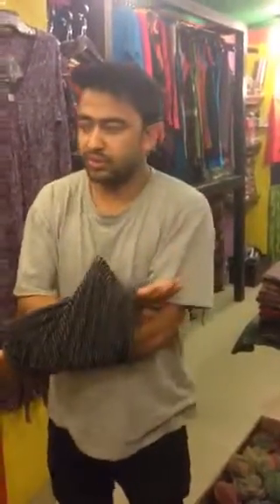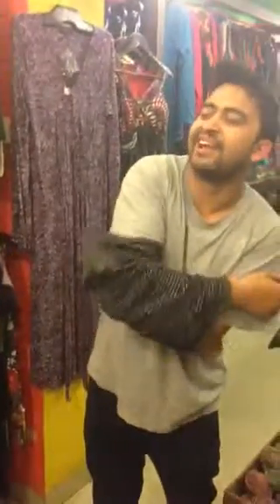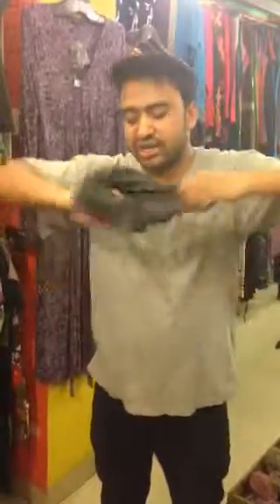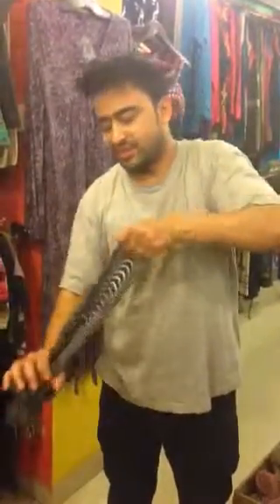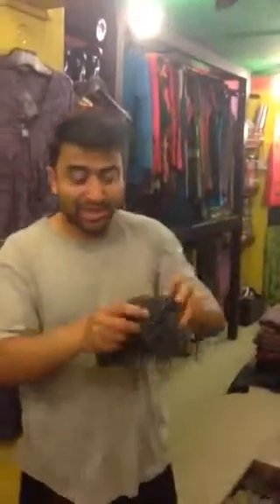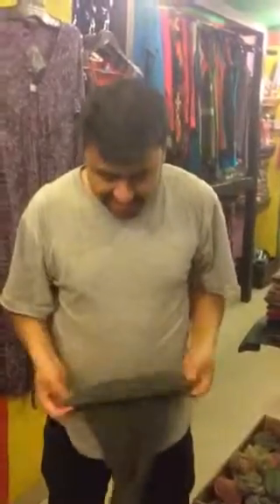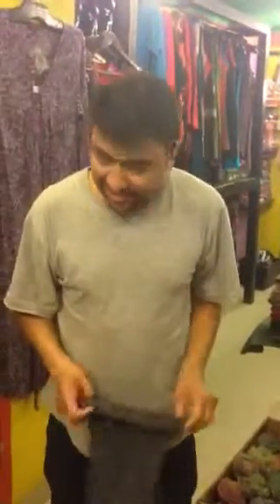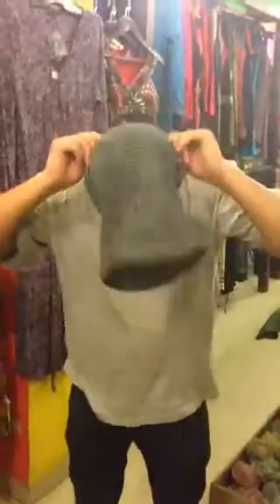Nepal Scarf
Ways of using the scarf